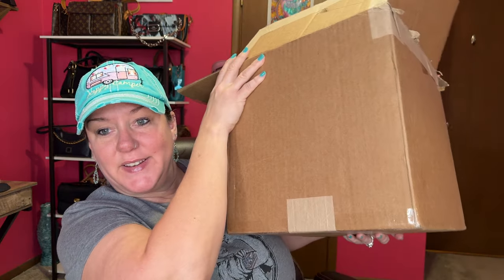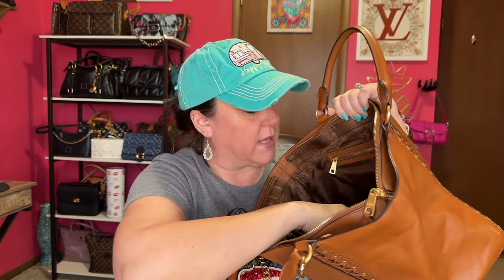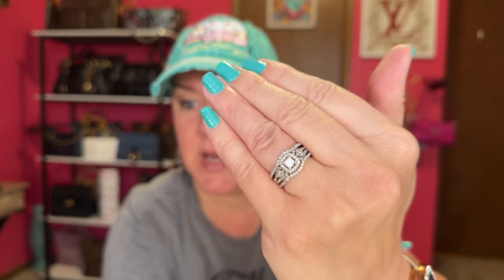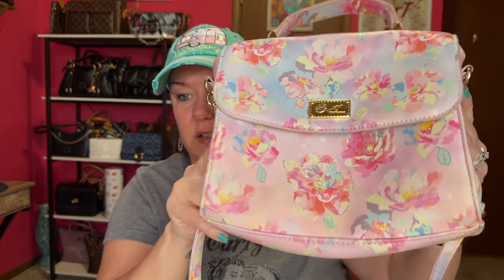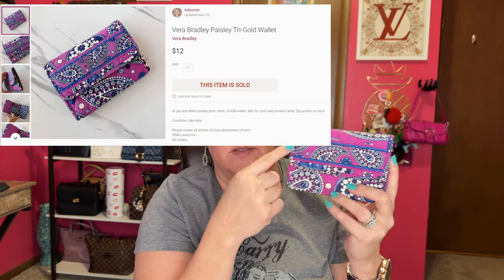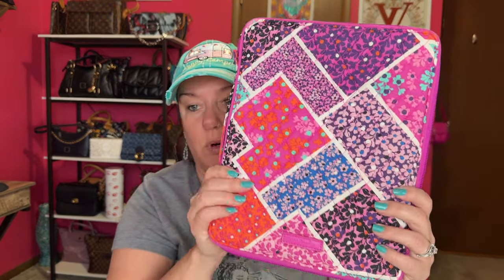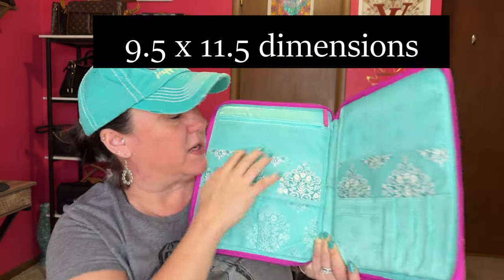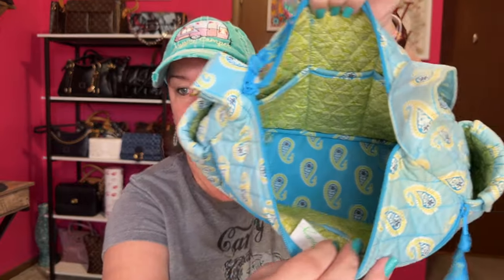RESELLING IT ALL 😒| AMERICAS THRIFT SUPPLY BOX | AKBBags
Have you tried to get the 5 designer bags box from America's Thrift Supply?? Was your box better than mine? I finally was able to grab this, and my box wasn't the greatest for resell value. Bags I got were Rebecca Minkoff, Jessica Simpson, Draper James, Vera Bradley, and Betsey Johnson. I was hoping for better brands, but it's a mystery for a reason. I got a total of 7 items. I believe I can sell these and get my money back from this purchase.